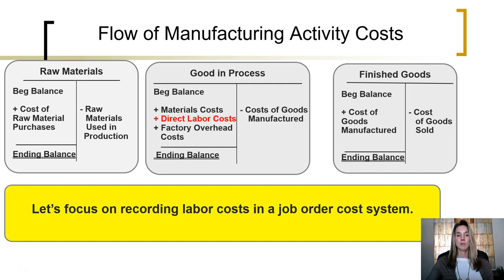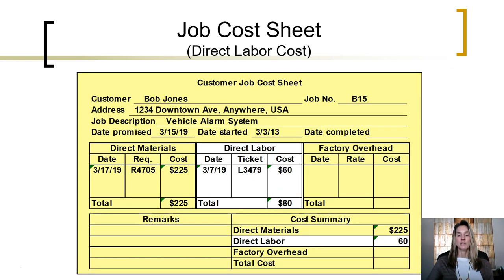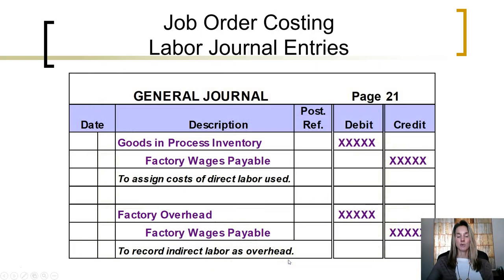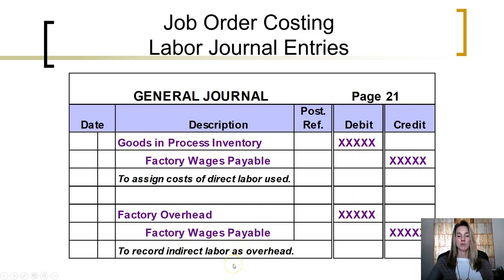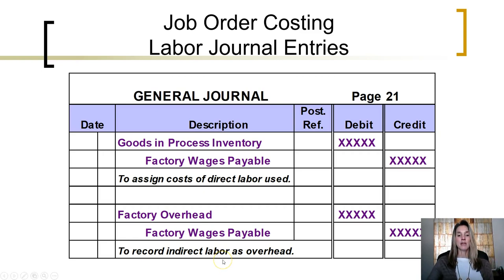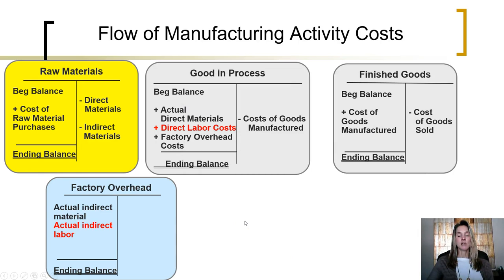Job Order Labor Costs ch20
Managerial accounting introduction to how a job order costing system identifies, records, and processes the production labor costs through the inventory accounts.